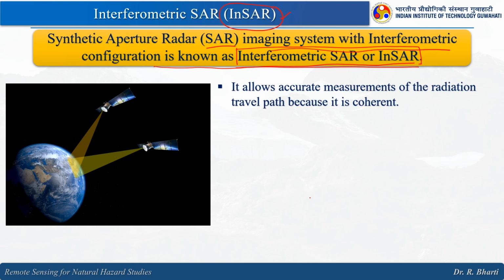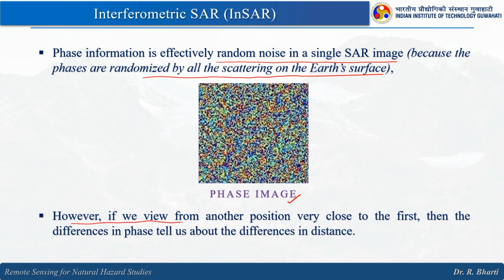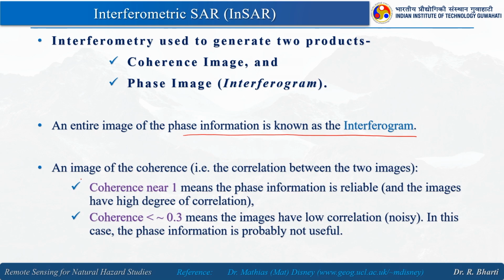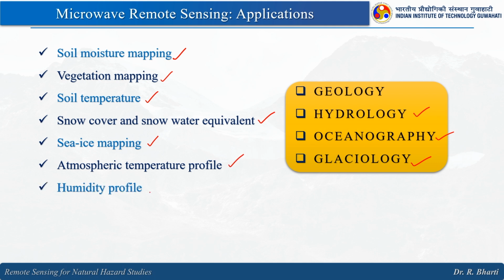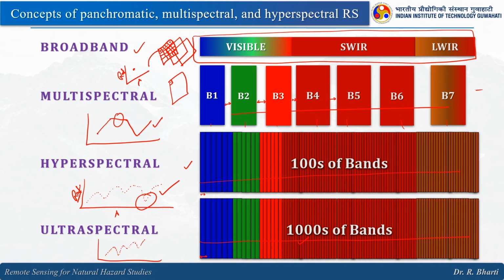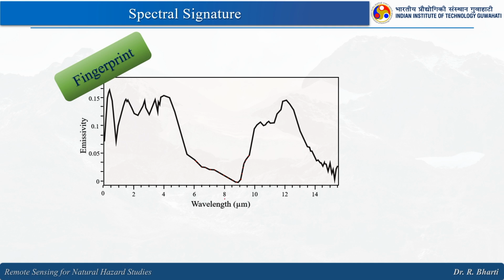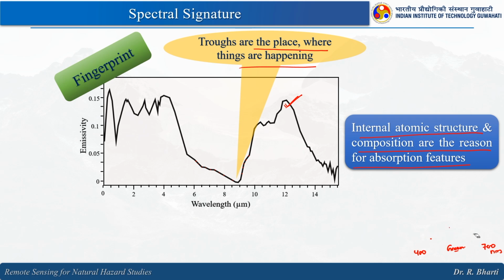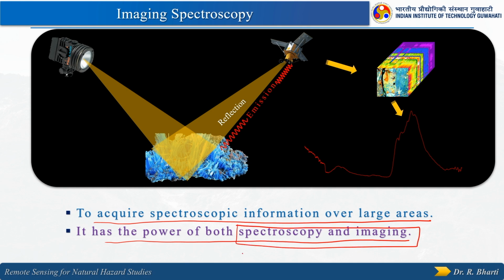Lecture 6b: Microwave Remote Sensing-II Part B